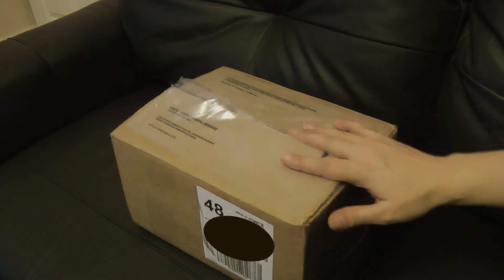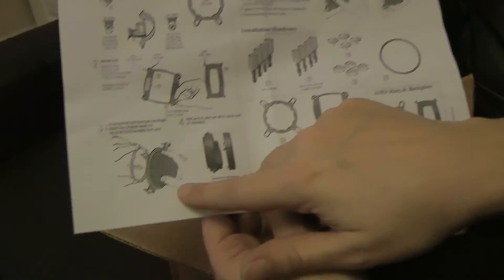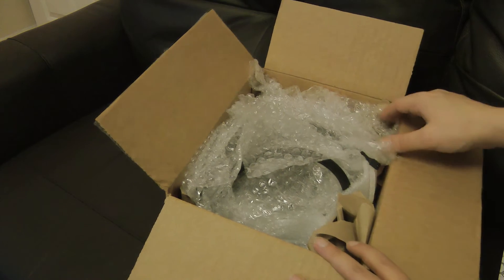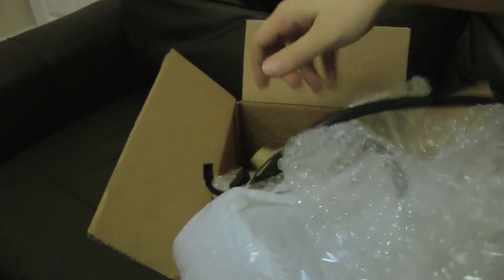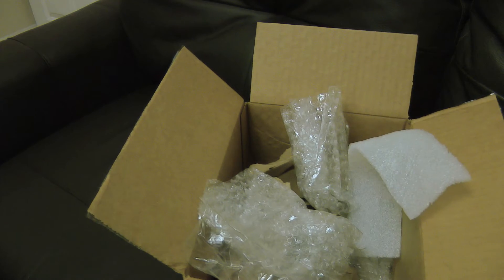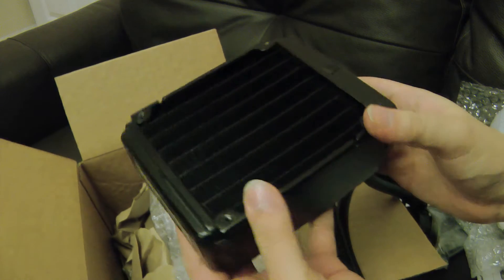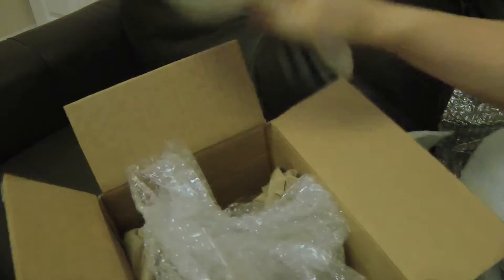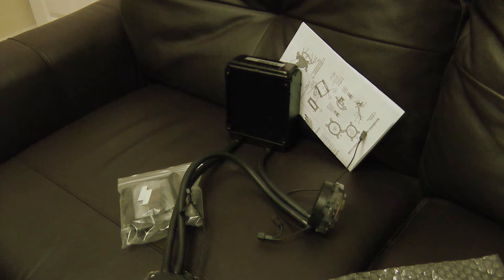Imdur's Asetek 760GC Unboxing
Marvel at the Asetek 760GC as I unbox it for all to see!

This product is something of a "next step" in the whole, closed off water cooling kit stuff, that's out there. But it's stepping into dark territory as no-one believes in having both Cpu and Gpu on the same water loop. But the PNY review shows otherwise.

And remember... a build/review will be up either this week or the next!